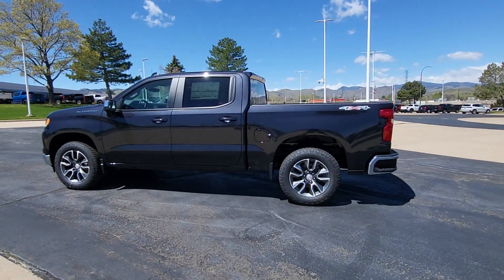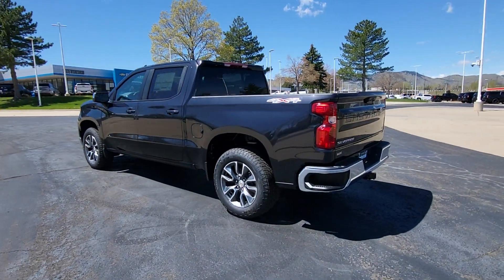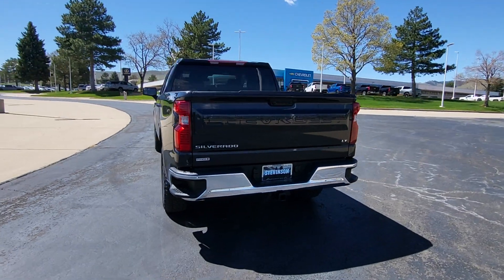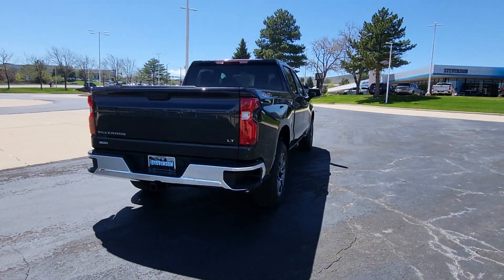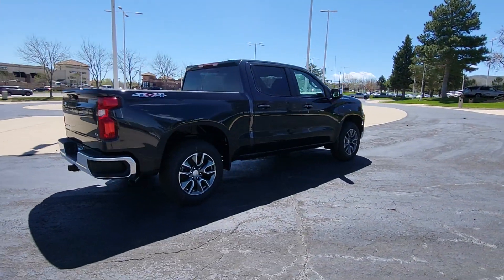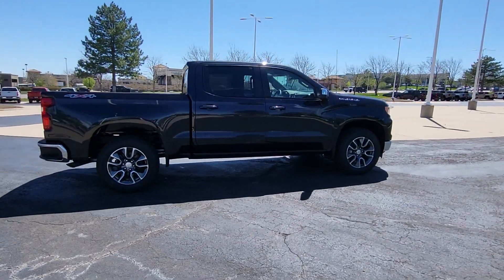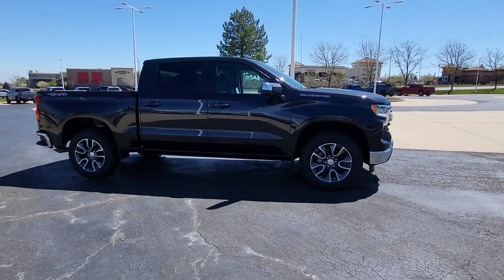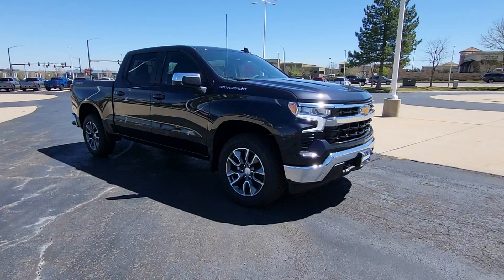2024 Chevrolet Silverado_1500 LT CO Denver, Golden, Lakewood, Arvada, Littleton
New 2024 Chevrolet Silverado_1500 LT available at Stevinson Chevrolet located in 15000 W Colfax Avenue, Lakewood, CO, 80401. Servicing the Denver, Golden, Lakewood, Arvada, Littleton area.